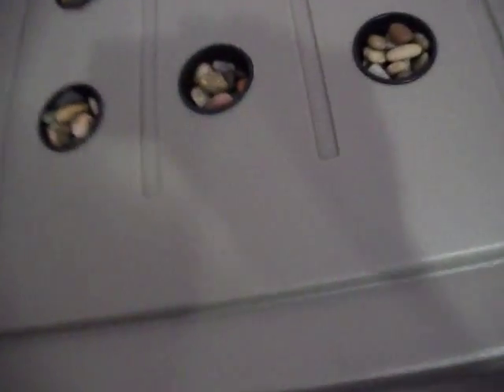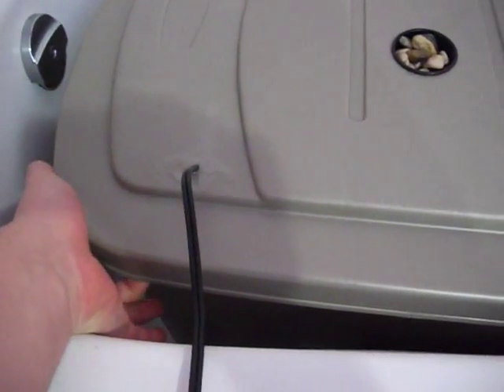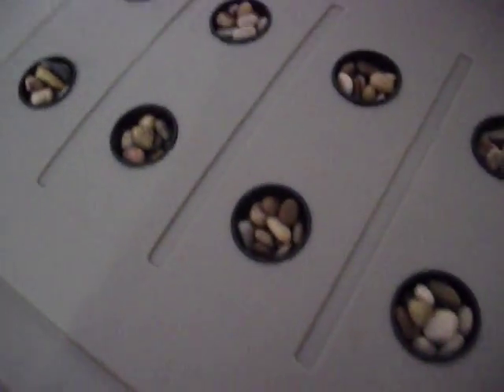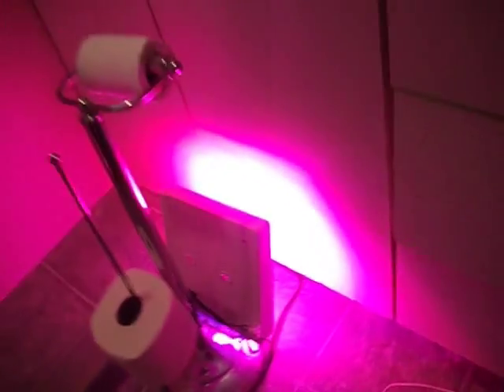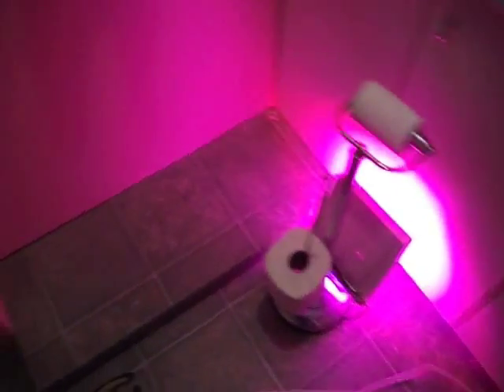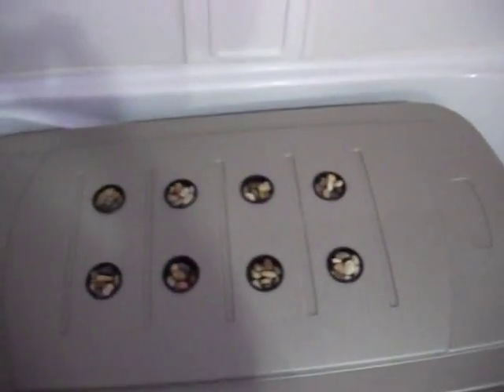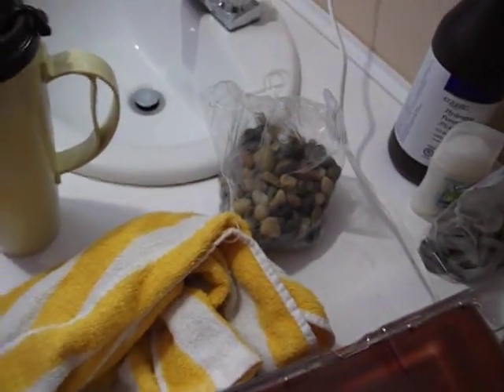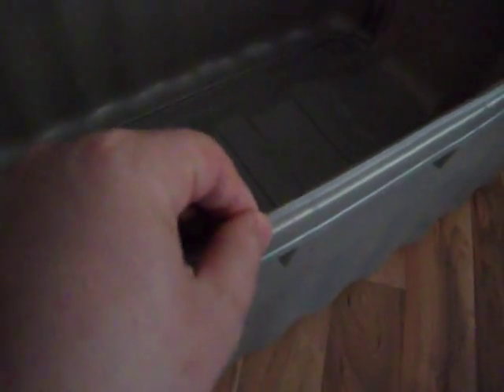Aeroponic system home made part 4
Did a hole for the wire
placed a silicon seal for the bucket